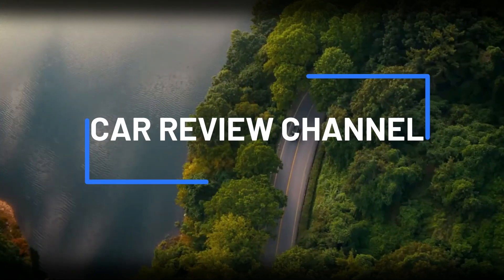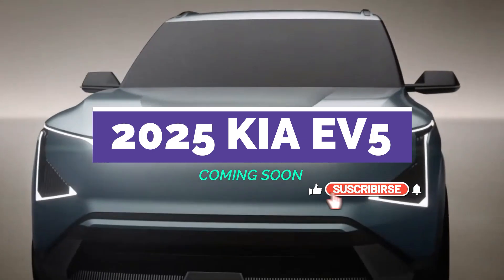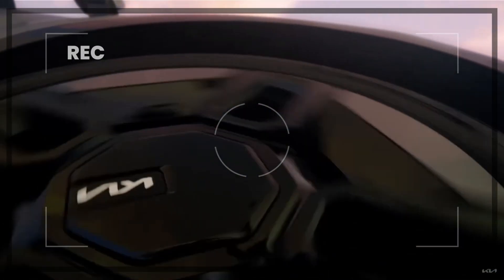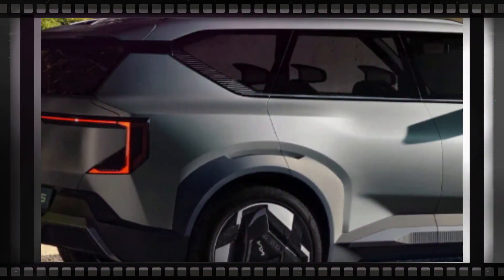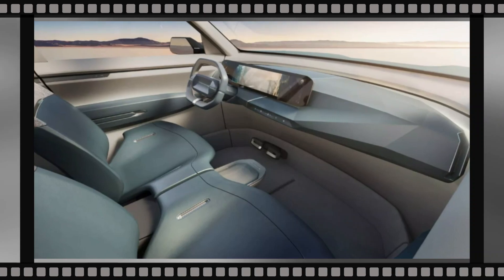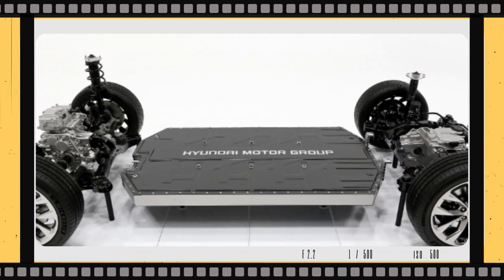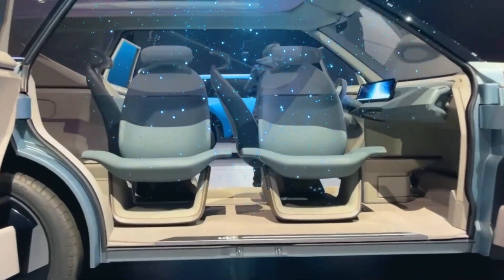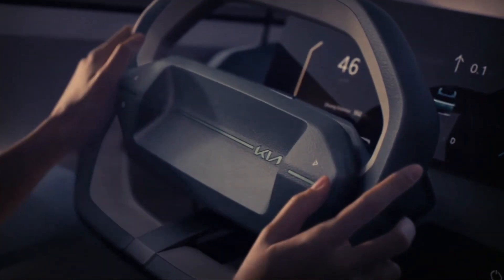Mind-Blowing Secrets Revealed: The 2025 KIA EV5 - What You Didn't Know!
2025 Kia EV5 - Unveiled at this year's Chinese EV Day back in March, the EV5 Concept received considerable praise for its modern design. Positioned as the new-age electrified sibling to the Sportage, the EV5 is set to occupy a position below the upcoming flagship three-row EV9 in Kia's lineup."

 "Drawing inspiration from architectural elements and the beauty of natural landscapes, the EV5 exhibits a striking and muscular appearance, paying homage to its larger sibling, the EV9. This design influence is seamlessly translated into a more compact package, allowing the EV5 to make a bold statement while retaining its own unique character."

 "Let's start with the front-end styling, where the automaker's new 'Digital Tiger Face' takes the spotlight. The EV5 features a full-width LED light bar below the leading edge of the frunk, along with Kia's Star Map signature lighting technology—a constellation of connecting stars adorning a clean fascia."

"Moving on, the EV5 strikes a perfect balance between smooth curves and hard edges. Its upright and boxy greenhouse creates a visually dynamic effect, complemented by the floating roof design. Deeply sculpted sheet metal and powerful haunches give the EV5 a purposeful and commanding look. And who can ignore those stunning full-width C-clamp LED taillamps, spoiler, and contrasting kick panel at the rear.

PLEASE ⤵️